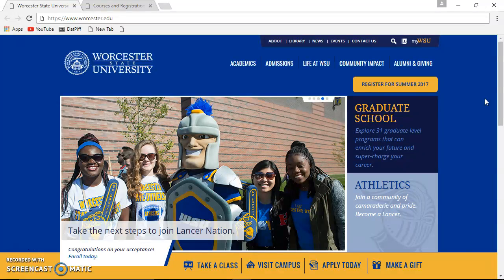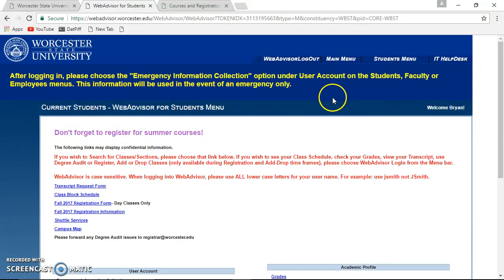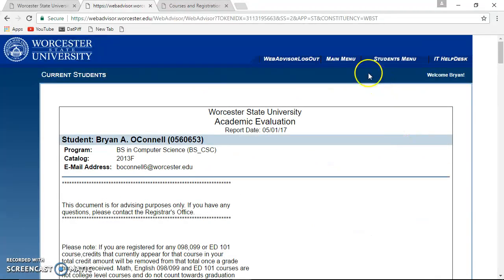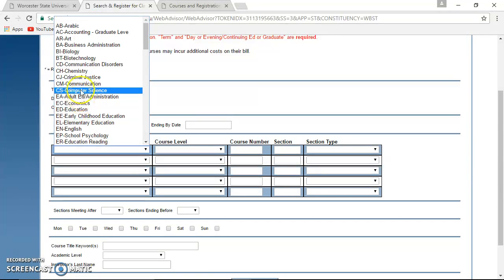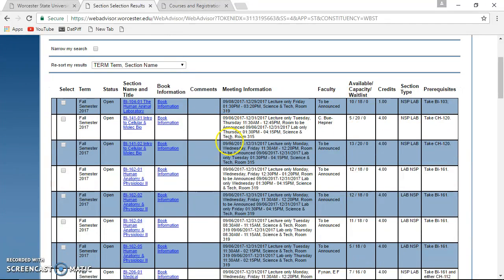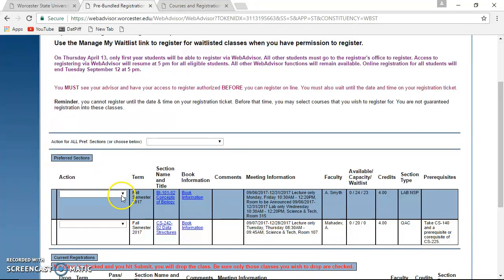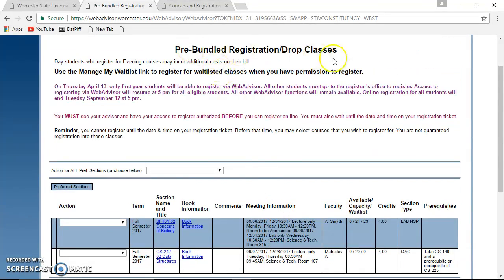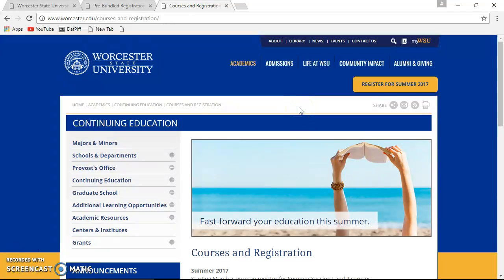Registering for Classes at WSU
A screencast on how to register for classes at Worcester State University.

Bryan O'Connell
EN 252-02
Professor Vescio